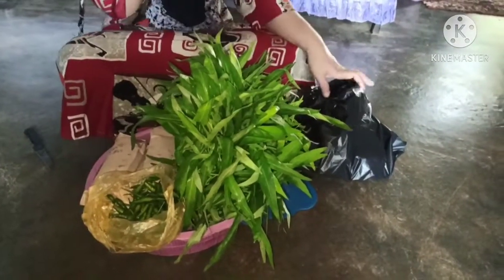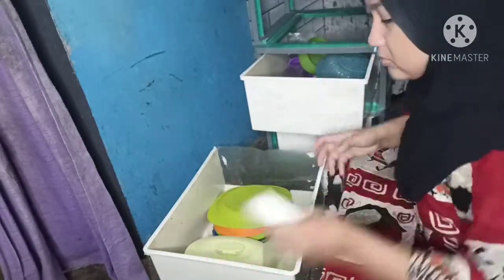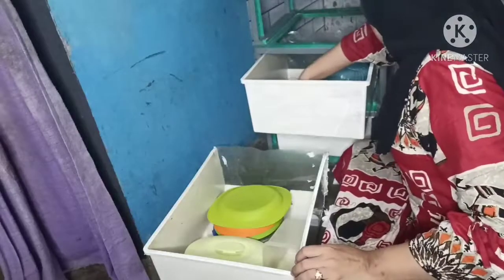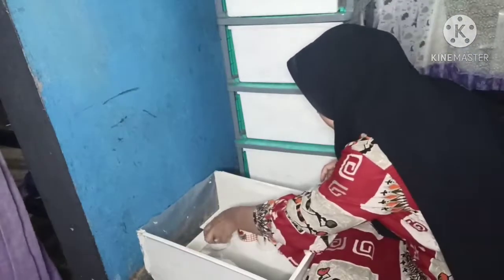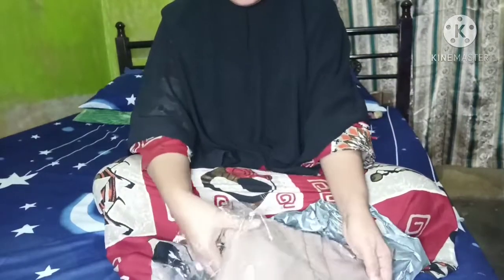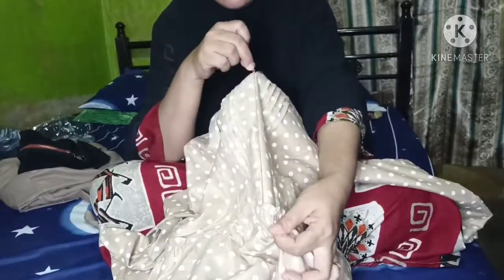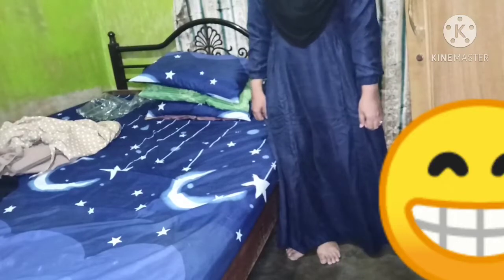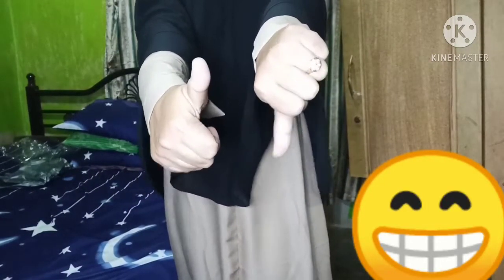Beres-beres rak || Review gamis online dan offline